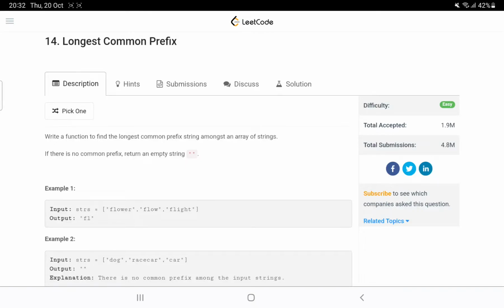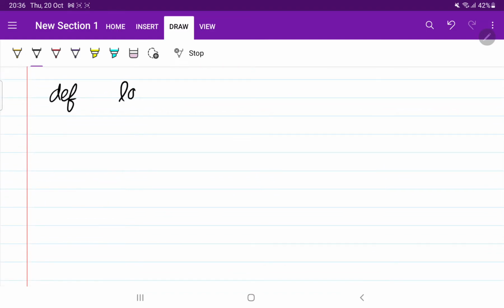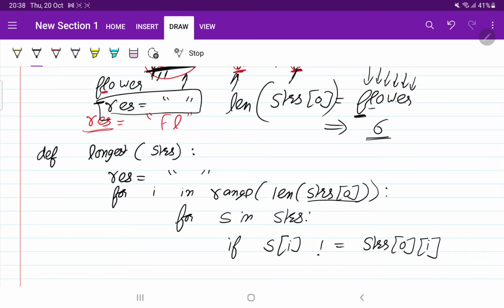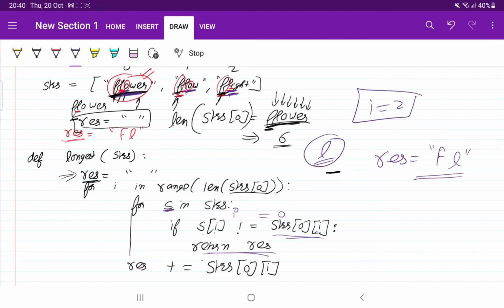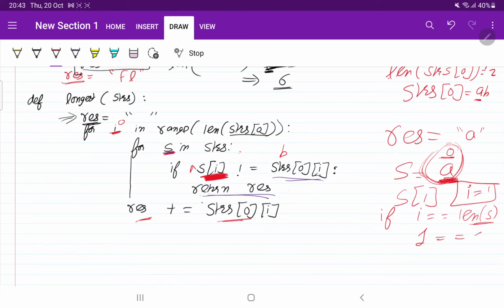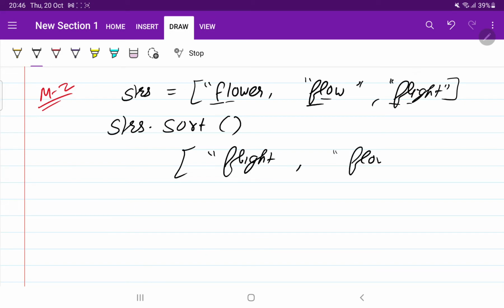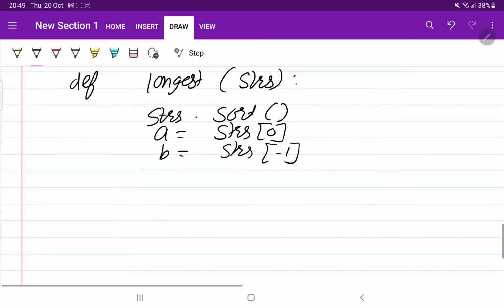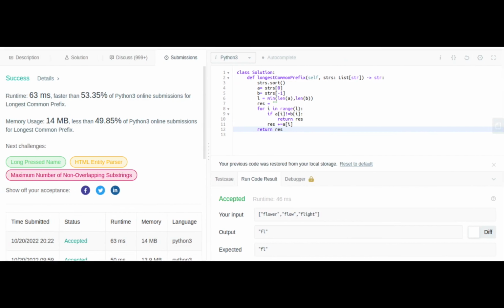14. Longest Common Prefix -LeetCode || Gfg || Python || Mohit Bodhija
Example 1:
Input: strs = ["flower","flow","flight"]
Output: "fl"

14. Longest Common Prefix,
Longest Common Prefix using Sorting,
Mohit Bodhija,
mohit bodhija,